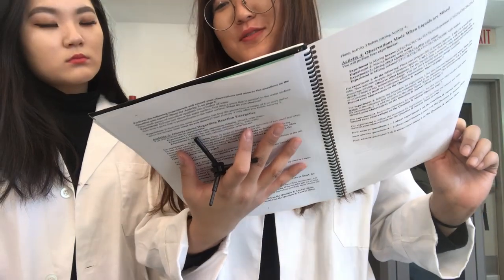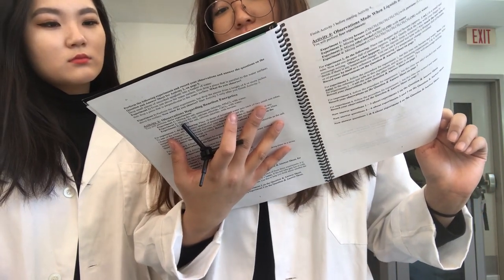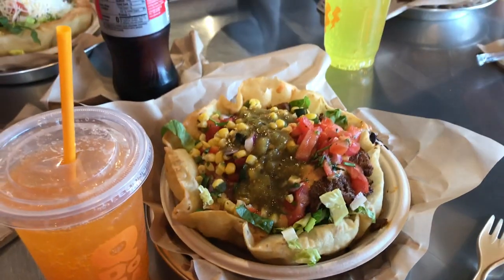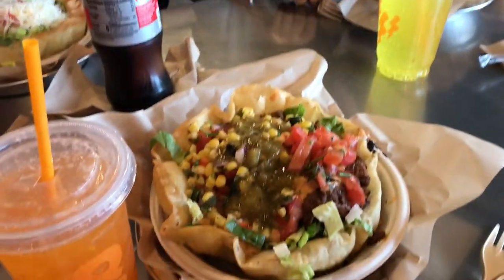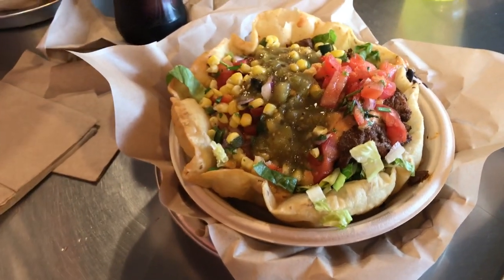[ 🇺🇸]미국약대의 실상을 보여드립니다🤯🤬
약대는 올게 못되요 여러분 🤧